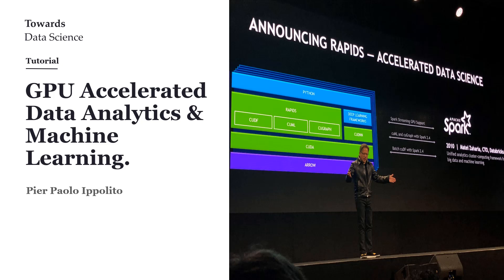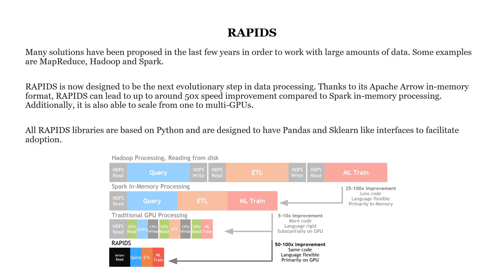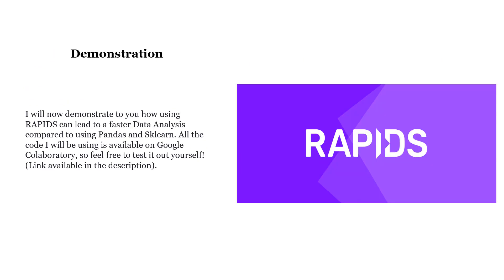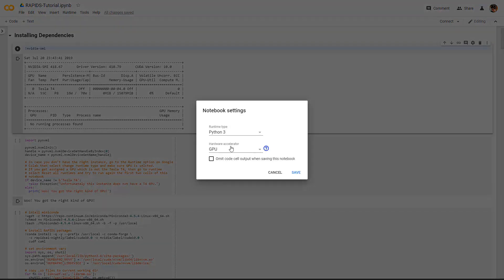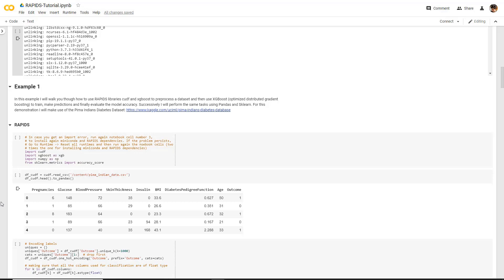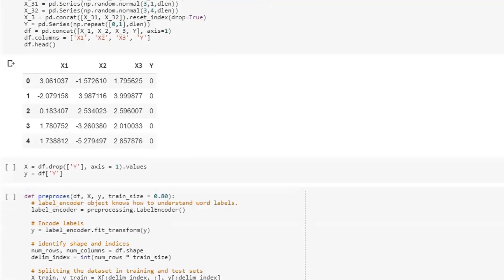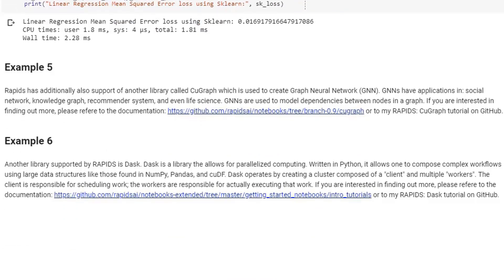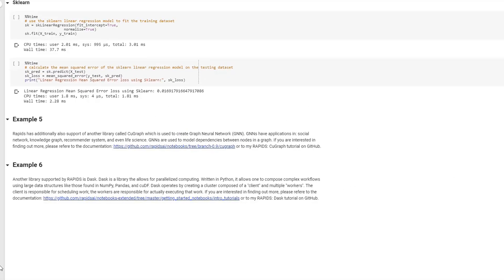GPU Accelerated Data Analytics & Machine Learning [Tutorial]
GPU Accelerated Data Analytics & Machine Learning

Deep Learning Analysis Using Large Model Support